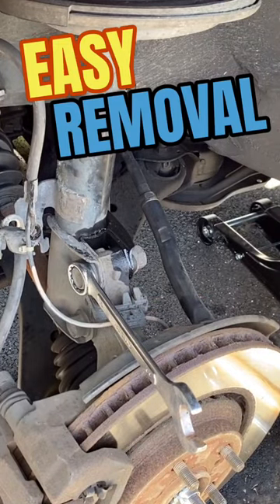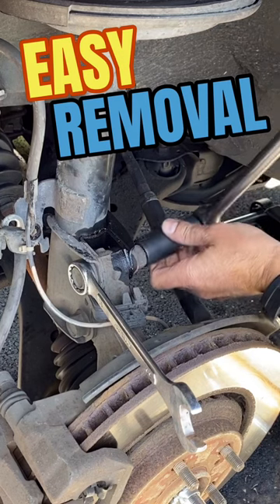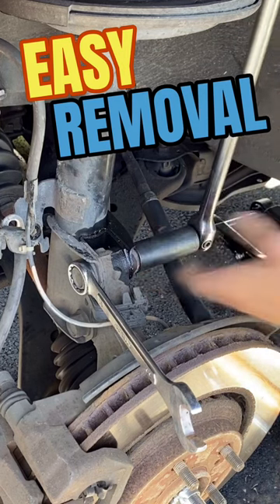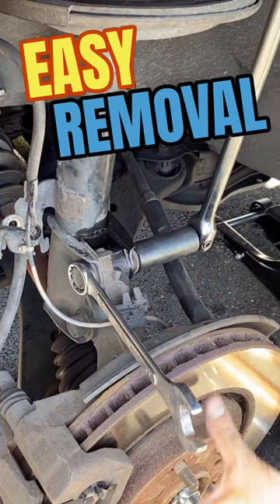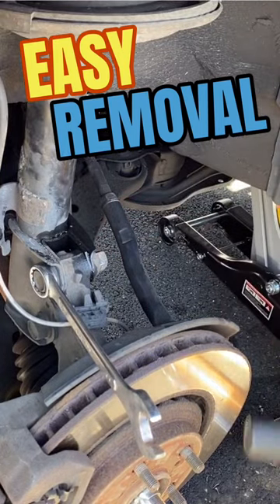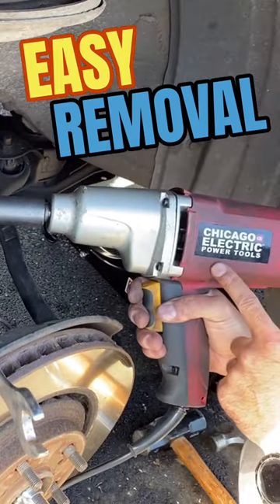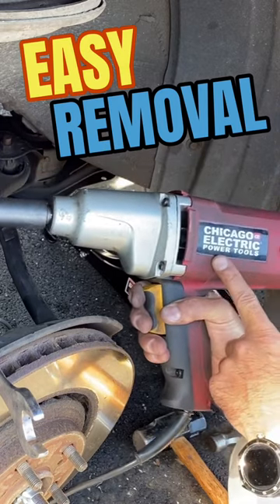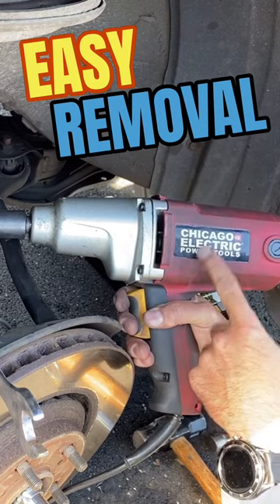EASILY Remove Tough Nuts & Bolts.